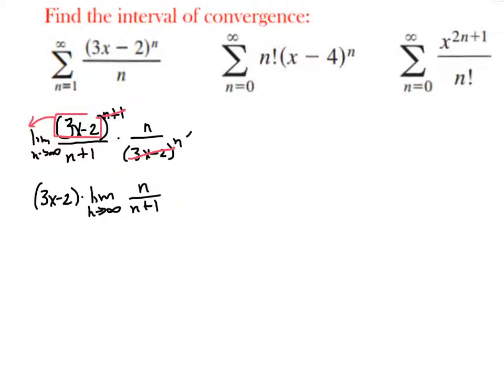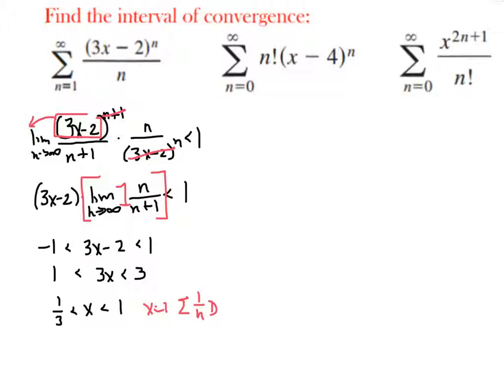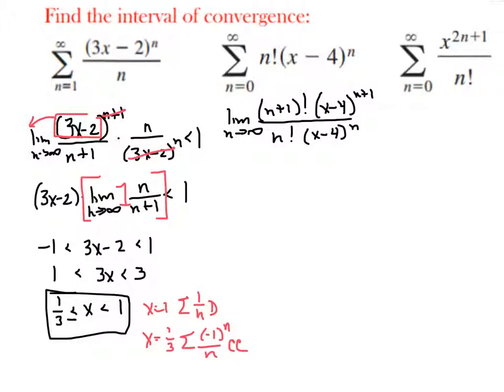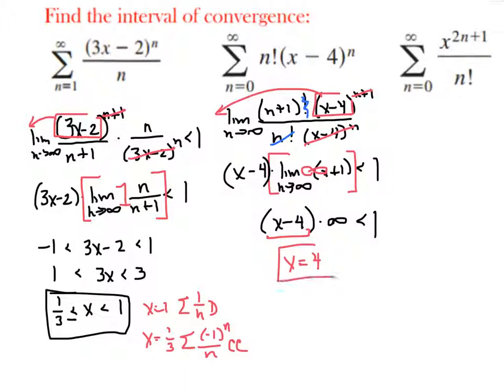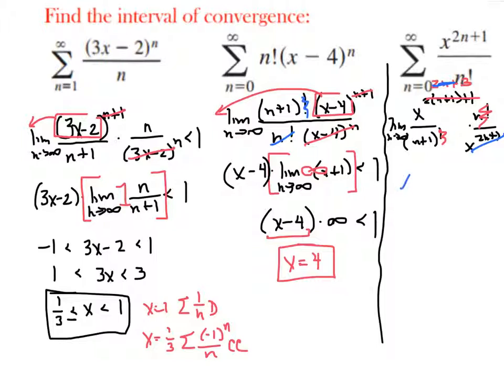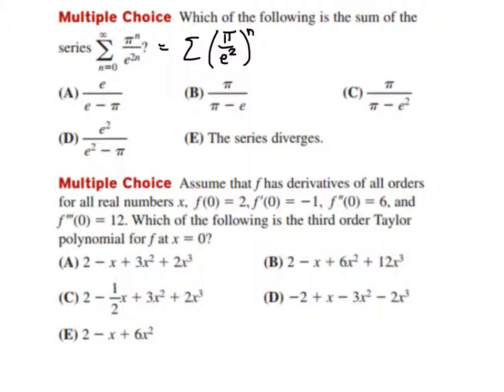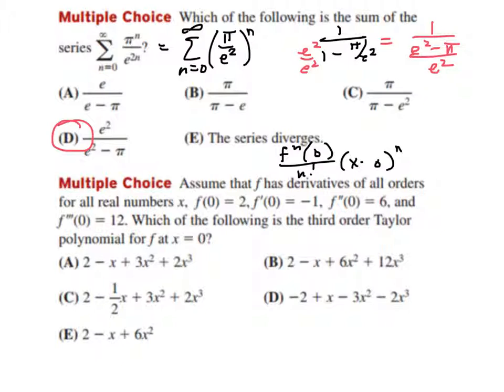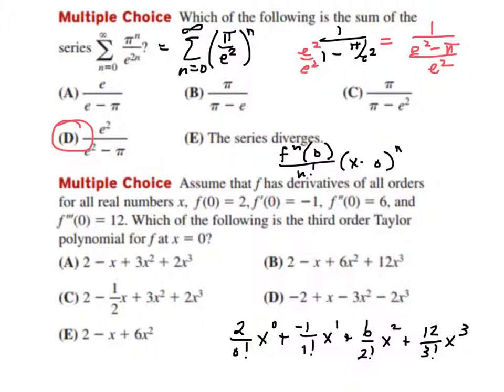Calculus Interval of Convergence Examples